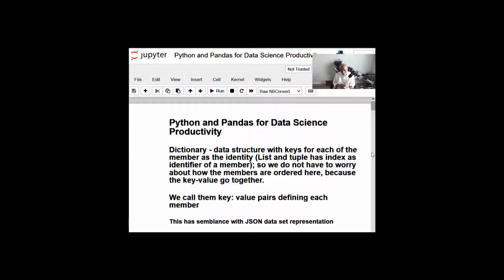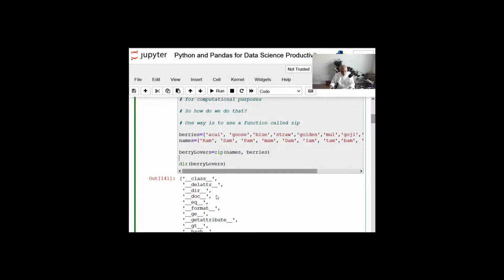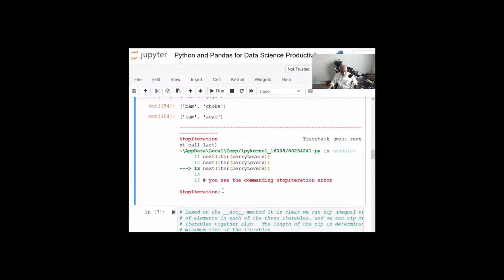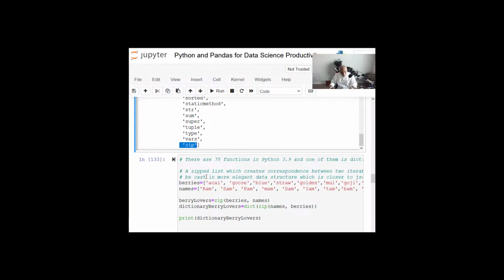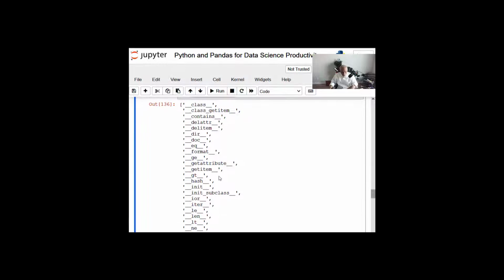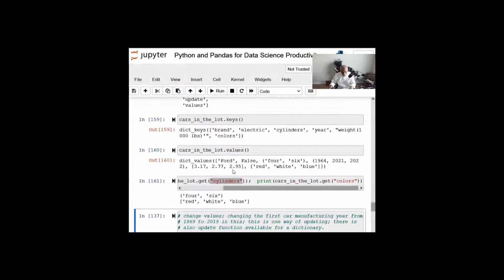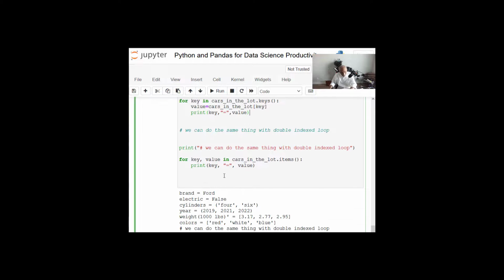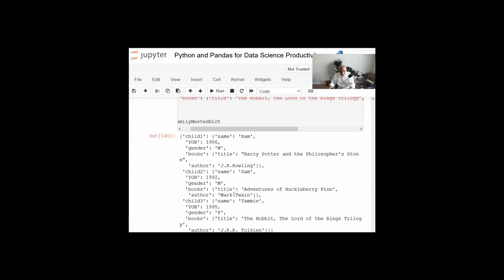Python and Pandas for Data Science Productivity - Dictionary